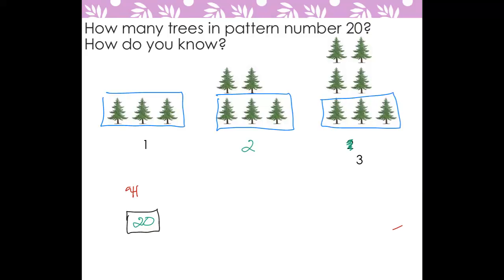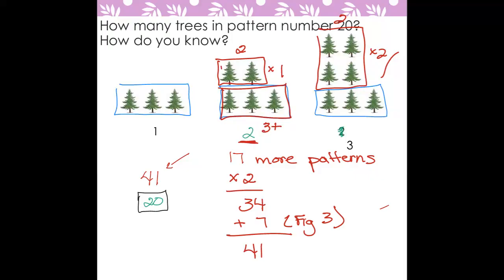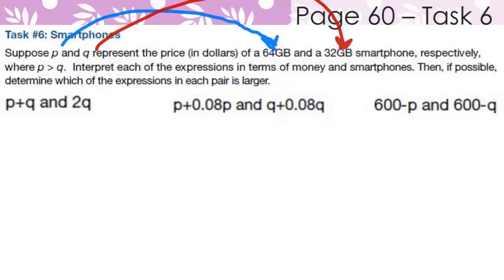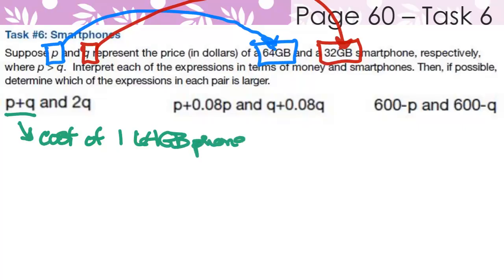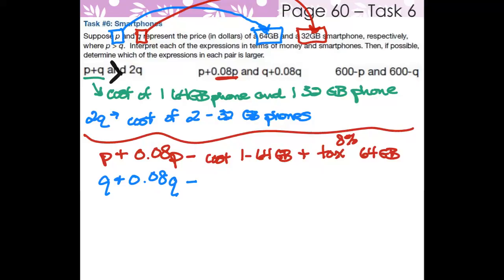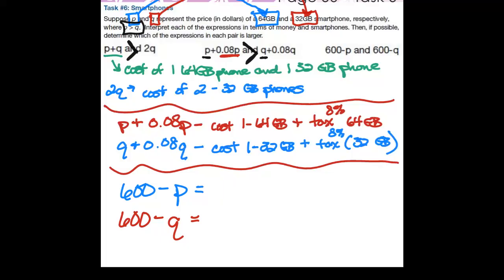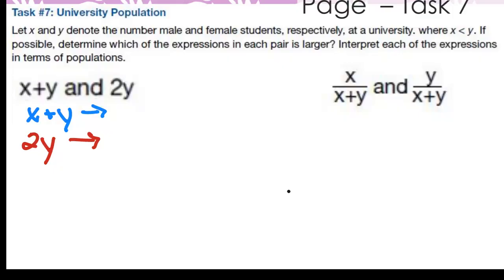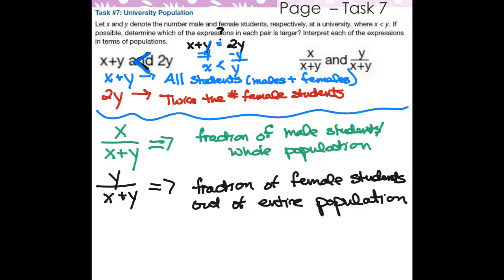Visual Patterns Smartphones Prequiz and Univ Population